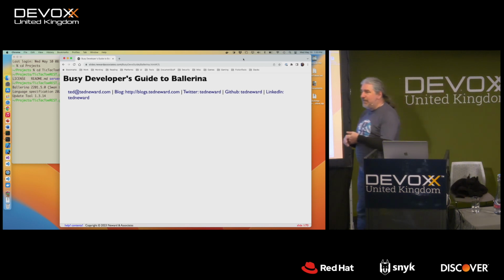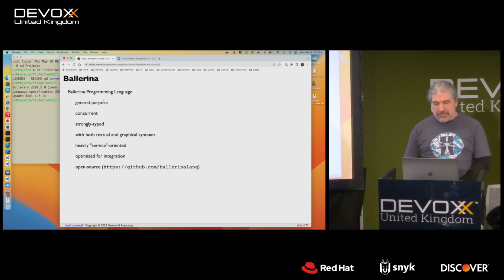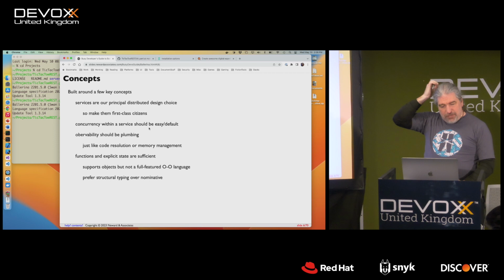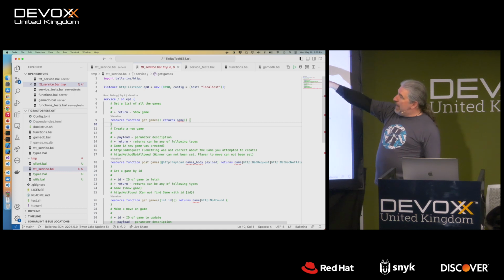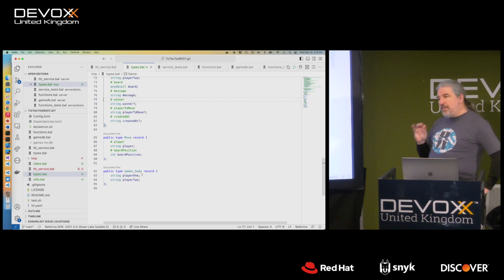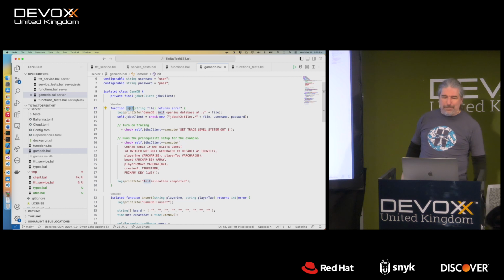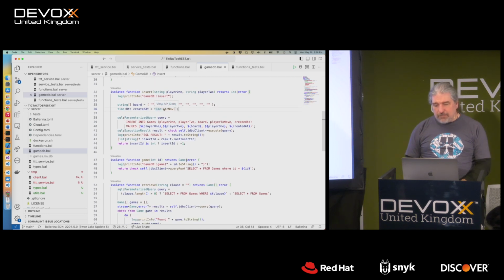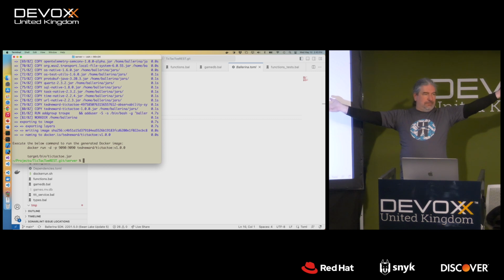Busy Developer's Guide to Ballerina by Ted Neward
Despite the frivolity implies by its name, Ballerina, like the dancers who bear the same name, is a graceful language with surprising elegance and strength inside a slender frame. Still (as of this writing) a self-described "work in progress", Ballerina is a language designed from the ground up for the world of Web 2.0, with built-in support for HTTP endpoints, JSON data types, and an input format--either textual or graphical--that makes it perfect for building platform clients and implementations. In this session, we will go over the Ballerina language and environment, and explore what a language "built for the Web" looks like.